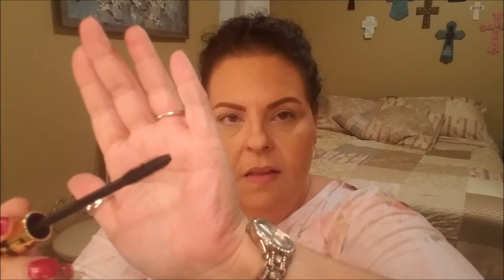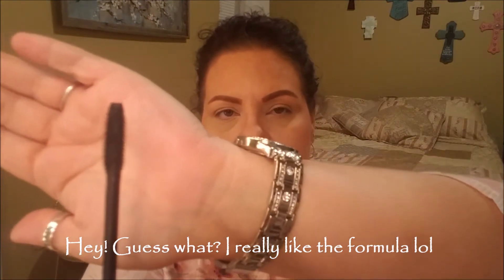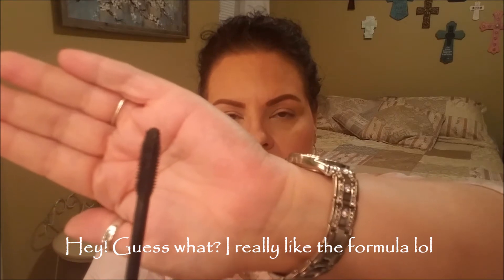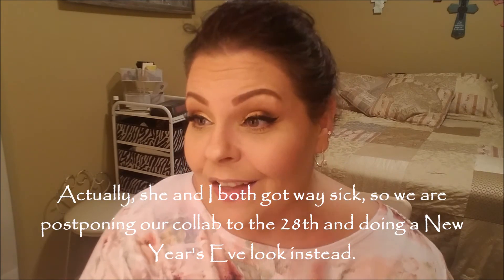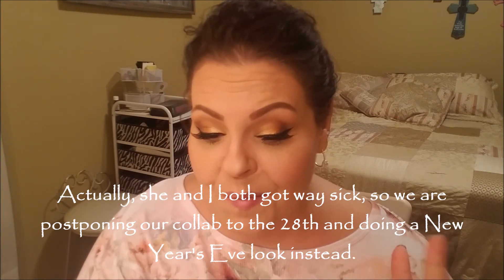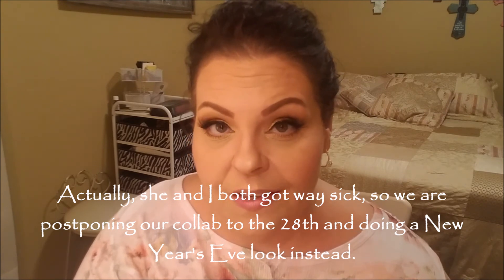Boxycharm Unboxing - December 2017 - Try-On Style - Stash Shopping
Hi Guys! Today I have for you my Boxycharm unboxing for December 2017. I did this video ‘try-on’ style along with using some of my ‘Stash Shopping’ products for December. Thank you so much for spending some of your precious time here with me! I so appreciate it!

If you would like to support me and my channel, using my referral link will reward me with 200 ‘Charms’ to use in the Boxycharm ‘Charm Shop’ to buy products for use and review on my channel. If not, the direct link is also provided below.